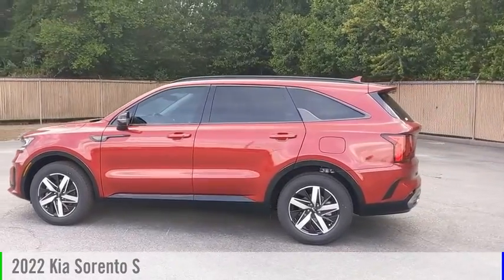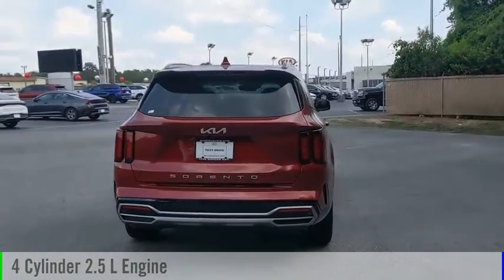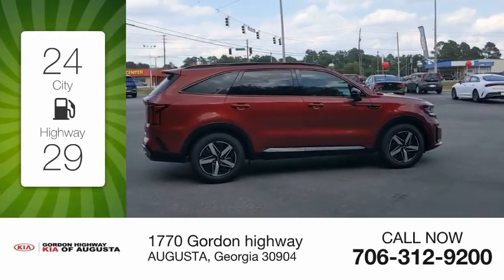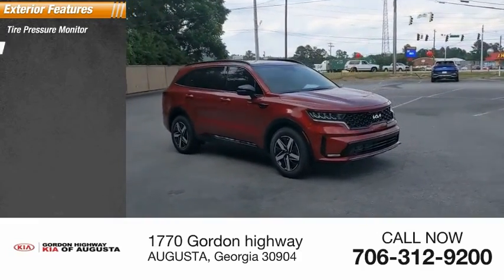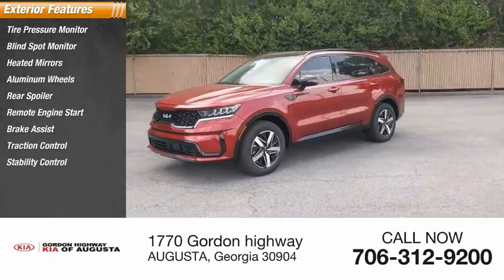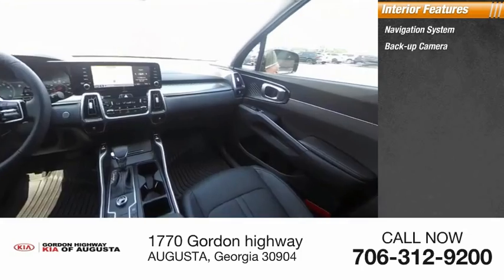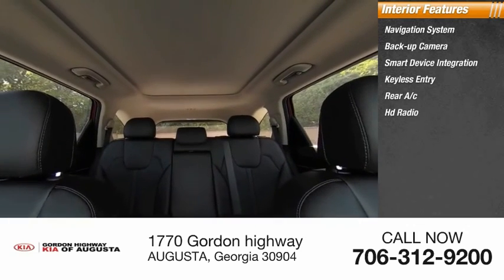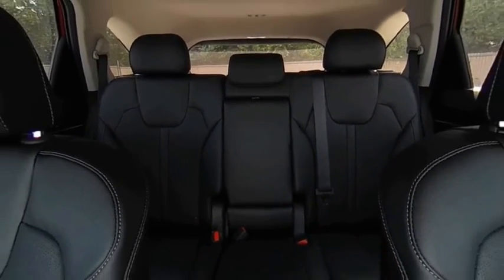2022 Kia Sorento K8891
2022 Kia Sorento S